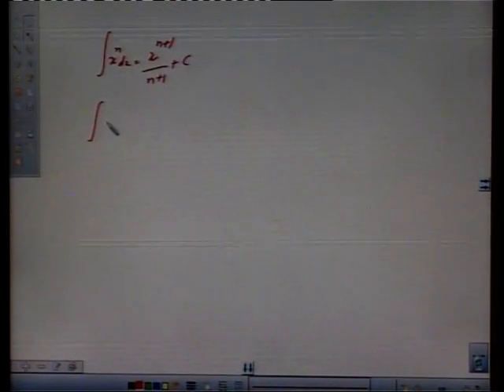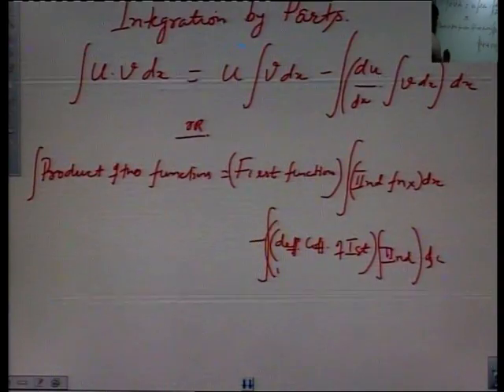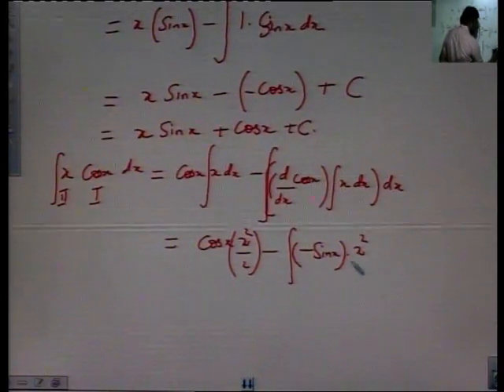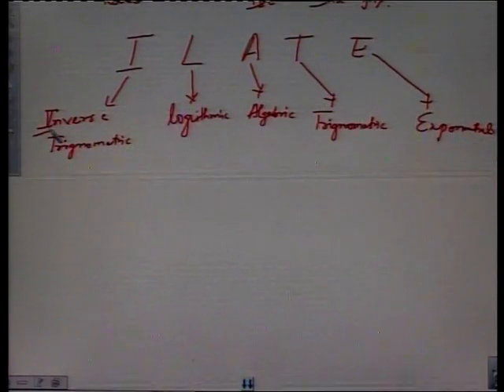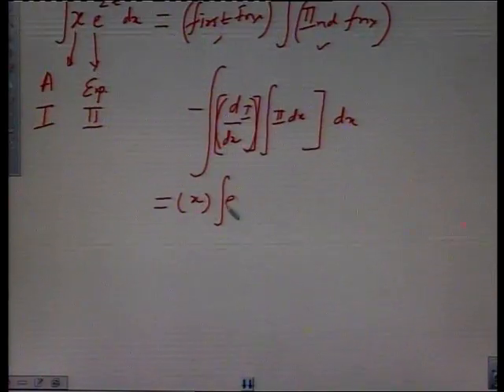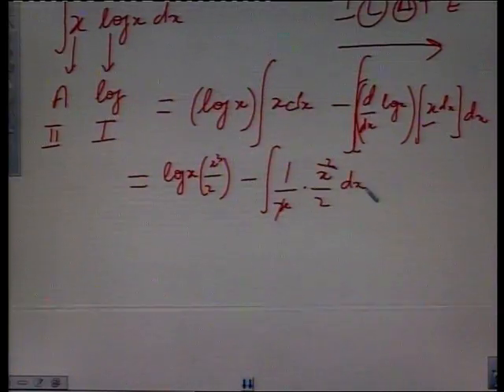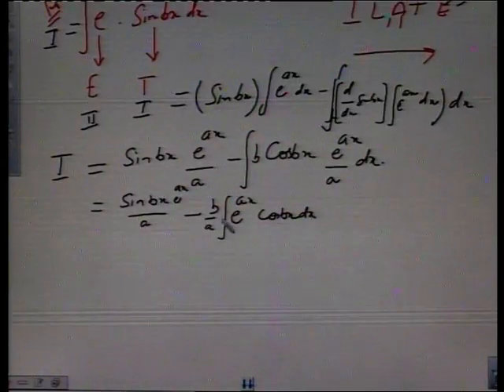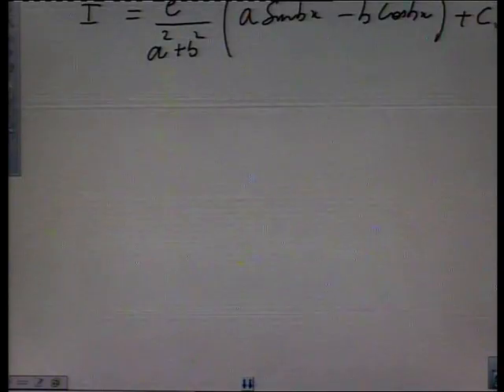Diploma Applied Mathematics_Integration by Parts_Introduction Formula and Solved Examples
This lecture covers **Integration by Parts** — a core technique in the Applied Mathematics syllabus. Learn the standard integration by parts formula, ∫u·v dx = u·∫v dx − ∫(du/dx · ∫v dx) dx, and how it is used to integrate the product of two functions of different types. The lecture first revises the basic integration formulas (x^n, e^ax, 1/x, sin x, cos x, a^x, sec x tan x, sec²x), then introduces the **ILATE rule** for choosing the first and second function — Inverse, Logarithmic, Algebraic, Trigonometric, and Exponential. Work through step-by-step solved examples including x·cos x, x·e^2x, x·log x, and the repeated-application case e^ax·sin bx, and see how the same technique integrates single functions like log x and sin⁻¹x by treating them as the product with 1.

🎯 Key Learning Outcomes:
✔ Recall the basic integration formulas used in integration by parts
✔ State the integration by parts formula and apply it correctly
✔ Use the ILATE rule to choose the first and second function
✔ Solve problems like x·cos x, x·e^2x, and x·log x
✔ Apply the rule twice for exponential × trigonometric products (e^ax·sin bx)
✔ Integrate single functions such as log x and sin⁻¹x using integration by parts

📌 Curriculum Alignment: This video is aligned with the PSBTE&IT (Punjab State Board of Technical Education & Industrial Training) diploma curriculum for Applied Mathematics.

🎓 Audience: Designed for diploma students and faculty of Government Polytechnic colleges in Punjab.